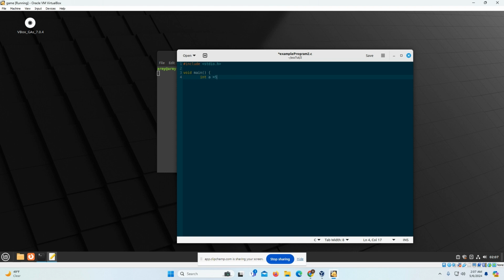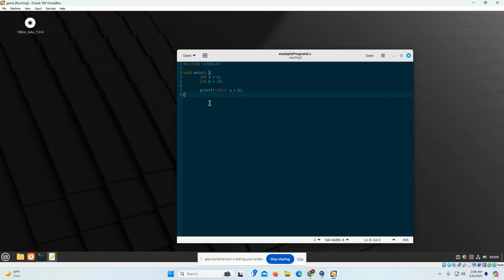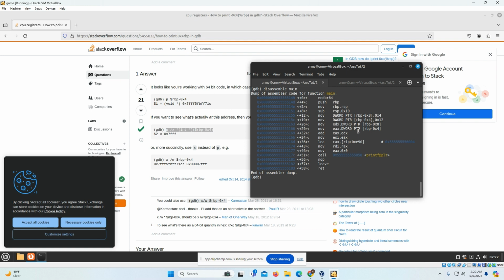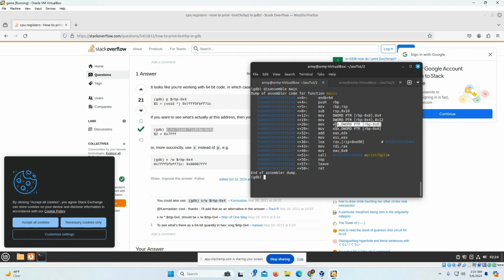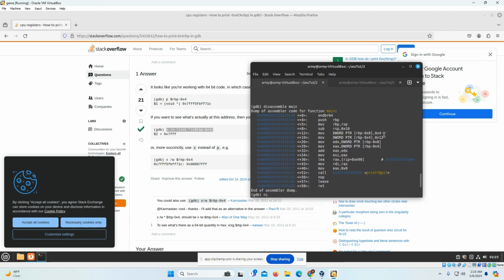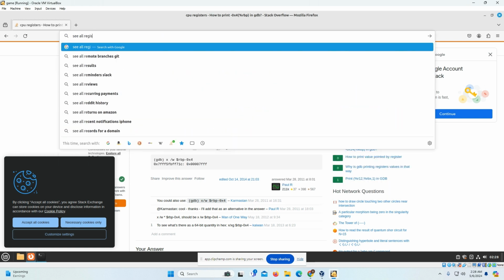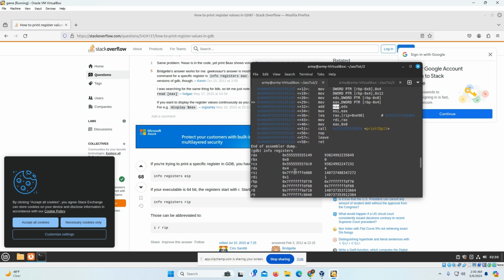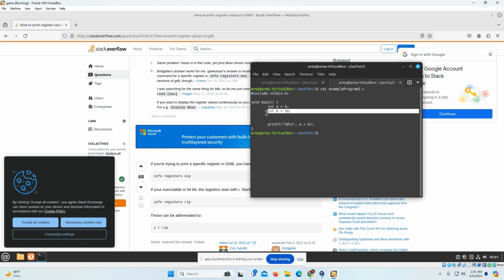A program with 2 variables